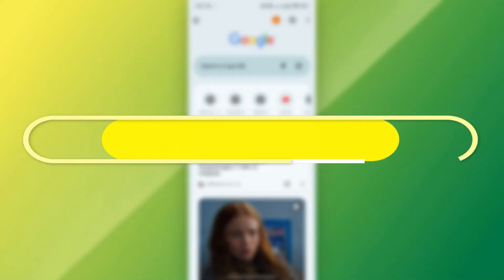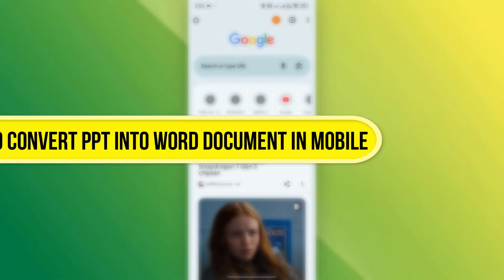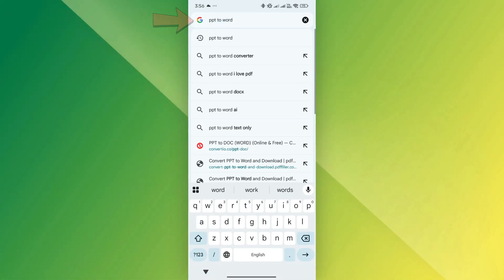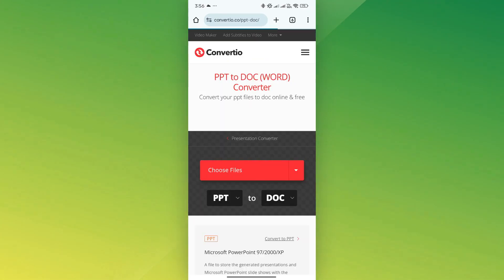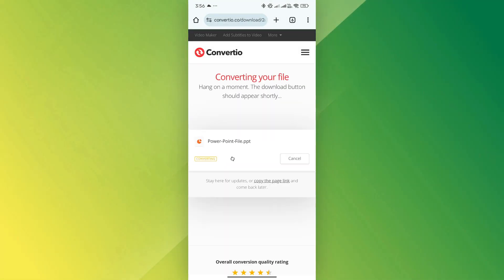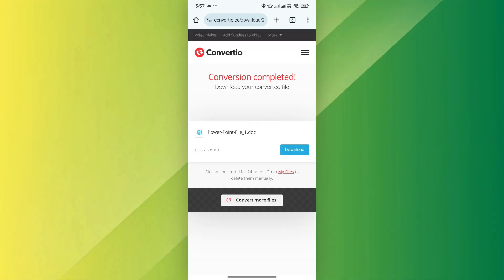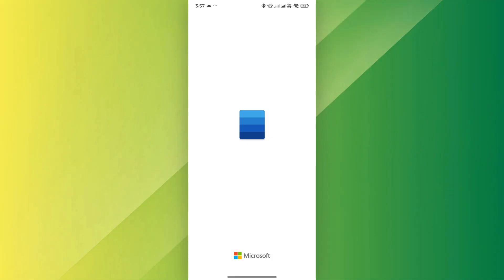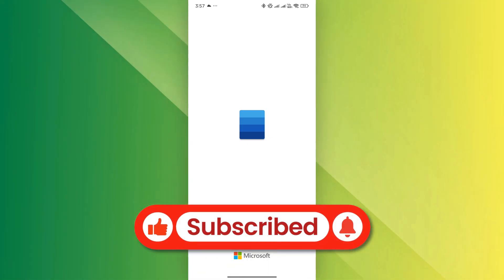How To Convert PPT Into Word Document In Mobile [NEW UPDATE]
How To Convert  PPT Into Word  Document In  Mobile

Learn how to convert a PPT into a Word document on your mobile device with this new update. Watch now to streamline your document conversion process!